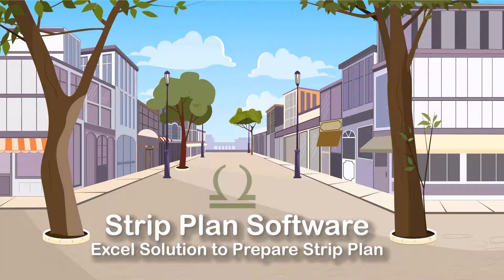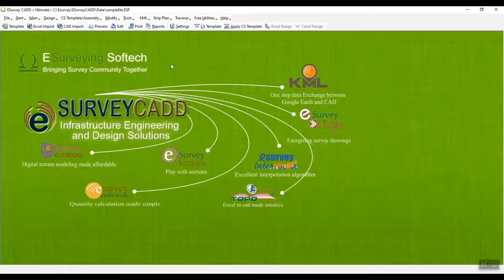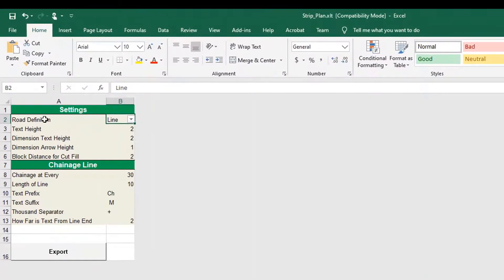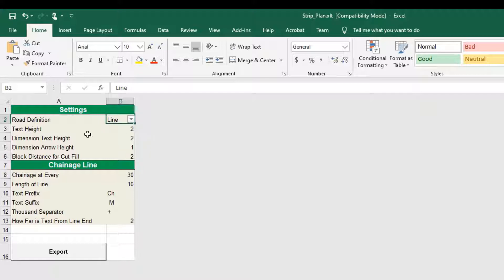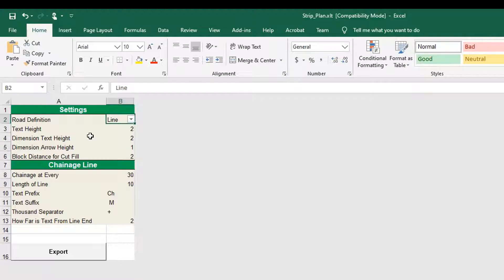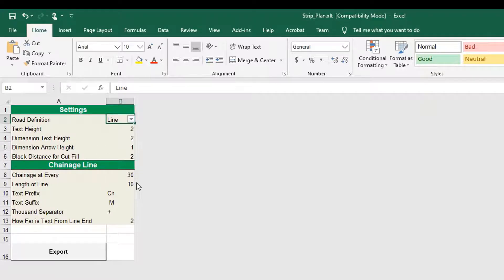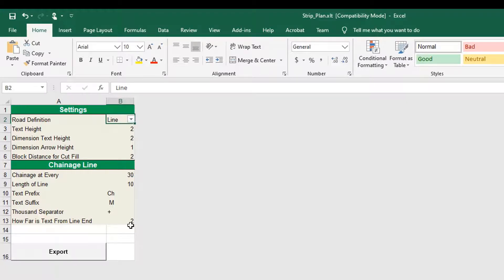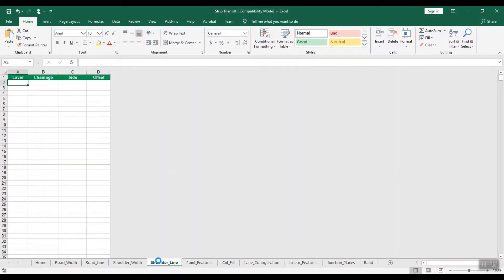Strip Plan Software - Create New File and Settings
A Strip Plan typically indicates the location, lengths, quality, etc. in a graphical manner. The preparation of strip plans is a very common practice to get the feel of the project details at a glance.  In this video, you will learn how to do basic Settings in Strip Plan Excel Sheet.

Hello everyone, in this series of video tutorials, you will learn how to use the Strip Plan Module of ESurvey CADD.

Welcome to the video tutorial about How to create a new file and enter settings for preparing the Strip Plan.

First, create a new file. Open ESurvey CADD application, in the main menu, click on Strip Plan menu and click on StripPlanTemplate. An Empty Excel template will open.
In the excel file that opens, click on the Home sheet.

Enter Road Definition details in this sheet.

Select the Road Definition of your choice, Width or Line.

When the Road has a constant width, you can choose the Width Option and When the Road has a variable width, you can choose Line Option.

When you select the Road Width, you need to provide Chainage From, Chainage To and Width of the Road as input data in the Road_Width Sheet.

Otherwise, in case you have selected Road Line, select the respective option that is “Line” and provide Chainage, Side and Offset of the Road as input data in the Road_Linesheet.

Enter the Dimensions for Text Height, Arrow Height and Block Distance for Cut Fill.

Enter Chainage Line Settings in the Chainage Line Section.

Enter the Chainage Interval in Chainage at Every field. Enter the Length of Line, Text Prefix, Text Suffix, Thousand Separator and How far is Text from Line End.

Please note that the Road center-line is assumed to be straight and plotted according to the length of the project.

In this video, you have learned how to create a new file and enter settings.
In the next video, you will learn how to input Road Inventory details in various sheets.